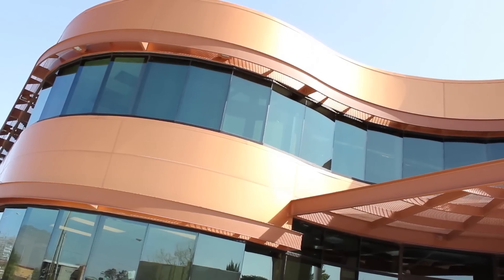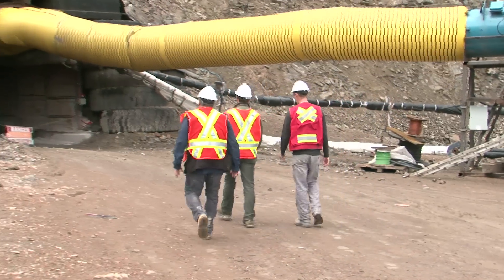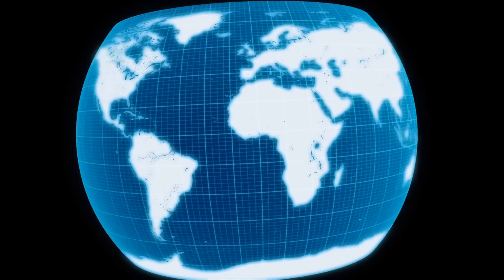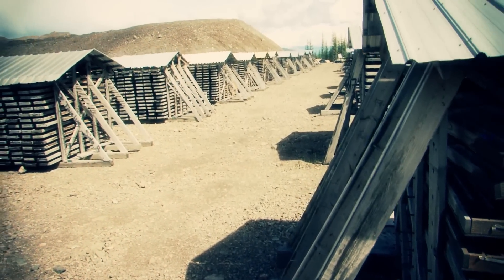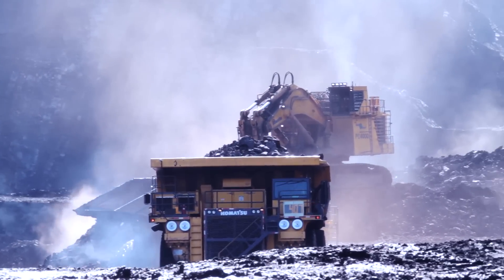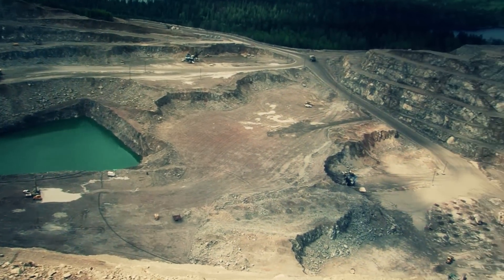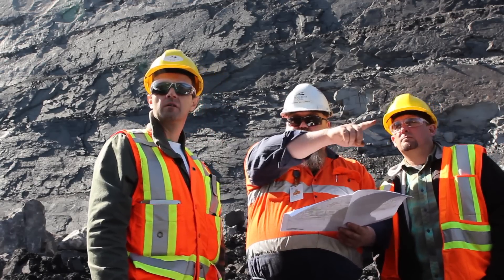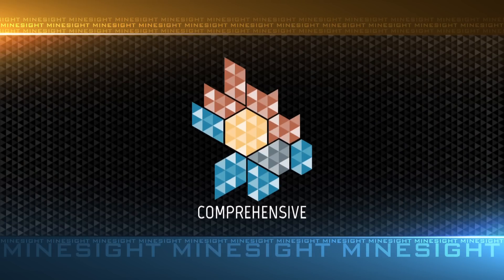Product Vid IntroQTH264